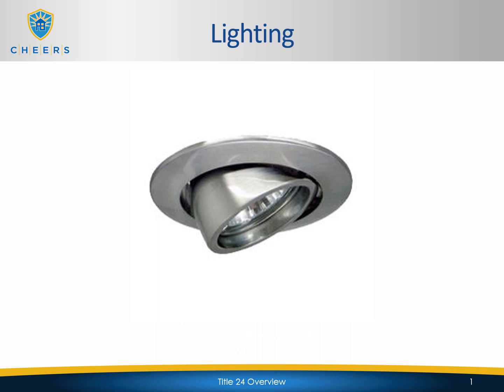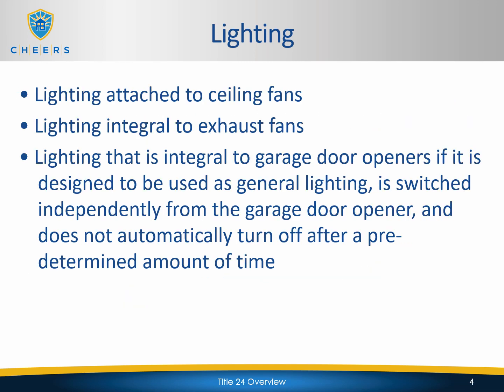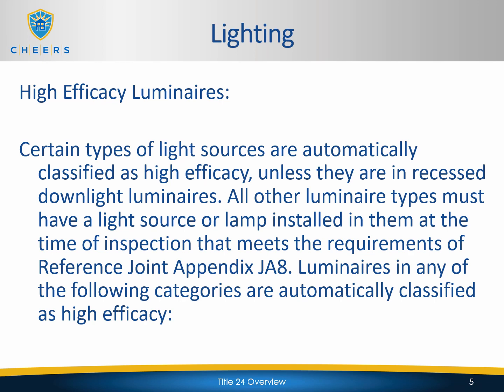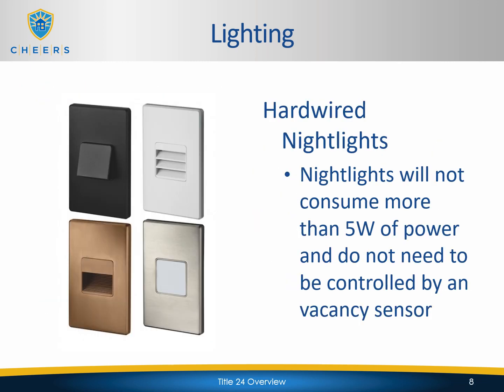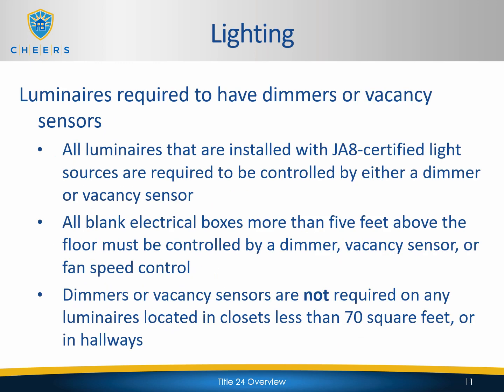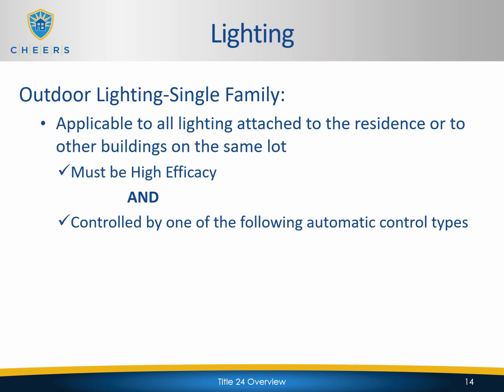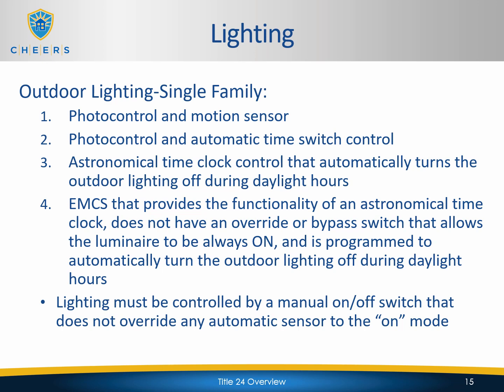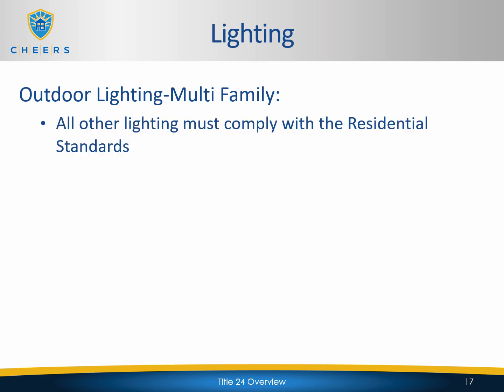2016 HERS Rater Training - Title 24 Overview Part 6